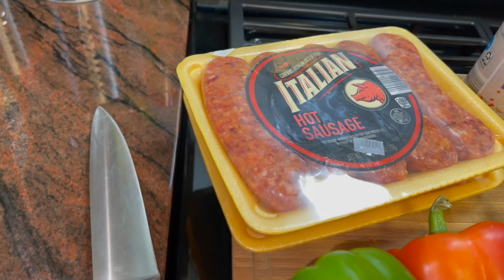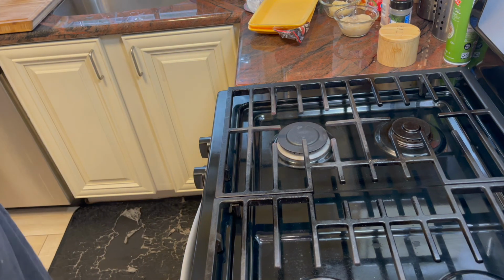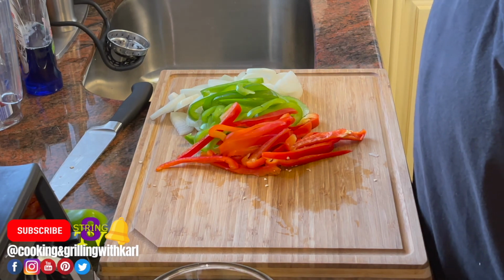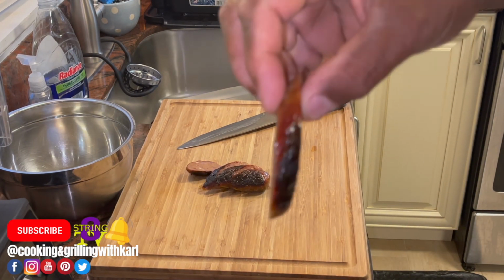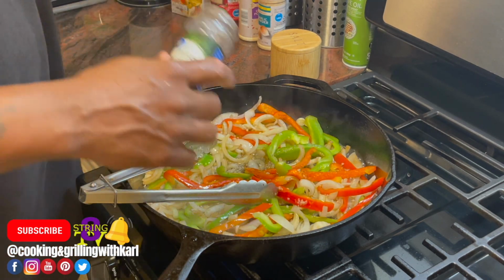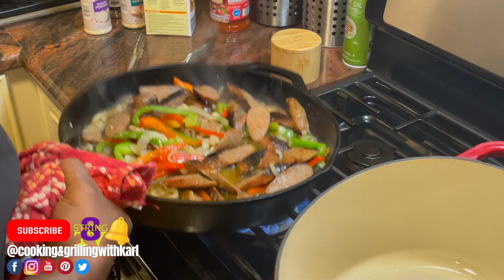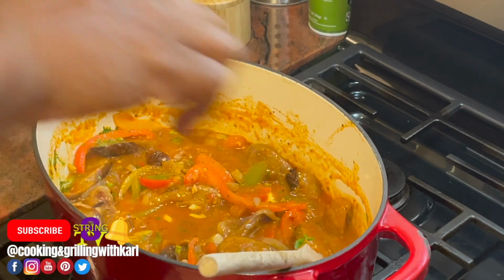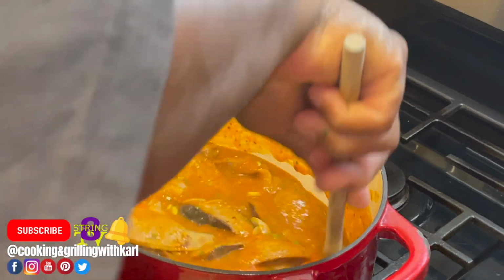Italian Sausage and Peppers - Easy Recipe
In this video I'm showing you how I make Italian Sausage and Peppers. I made the recipe easy to follow with very few but necessary ingredients.

//INGREDIENTS
Hot Italian Sausage links
Tomato Sauce
Cooking Oil
Italian Seasoning
Onion Powder
Garlic Powder
Salt
Red & Green Bell Peppers
Yellow Onions
Fresh Garlic
Chicken Broth (optional)

// VIDEO GEAR
Movo Wireless Lavalier Microphone
Table top Tripod and Selfie stick
UBeesize 67” Camera Tripod
ULANZI U Rig Pro Smartphone Video Rig
IPhone 12 Pro Max

// TOOLS/EQUIPMENT FOR COOKING
22' Blackstone Grill
8 quart Dutch Oven
Vitamix Blender
15" Cast Iron Slillet/Pan
Mini Stand Mixer by KitchenAid 3.5 quart
Mini Food Processor by KitchenAid